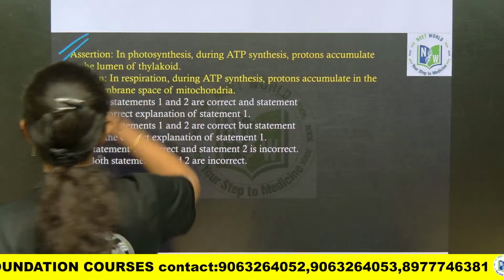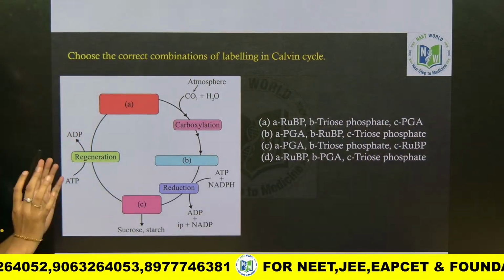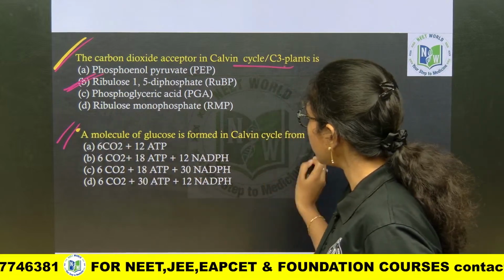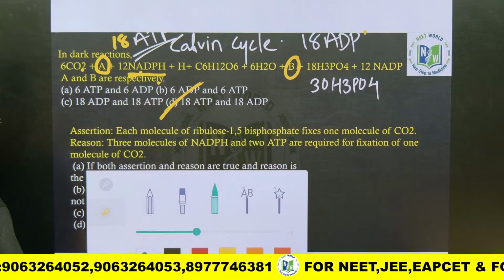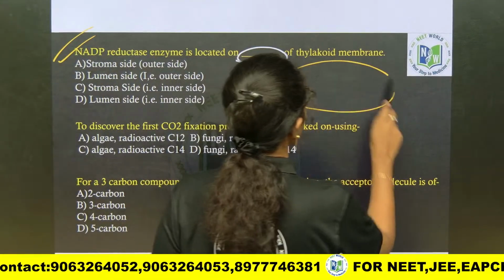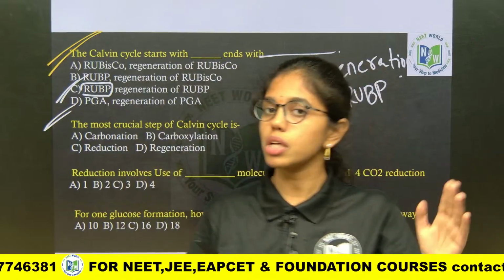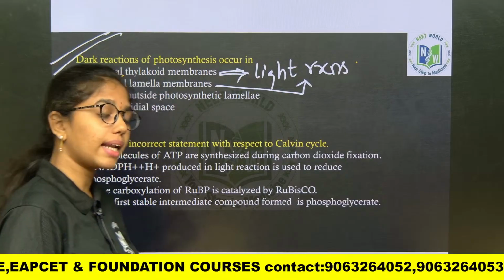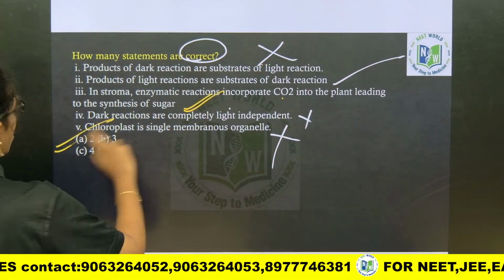Top 1000 Practice Questions for NEET 2026 – Botany Session 5